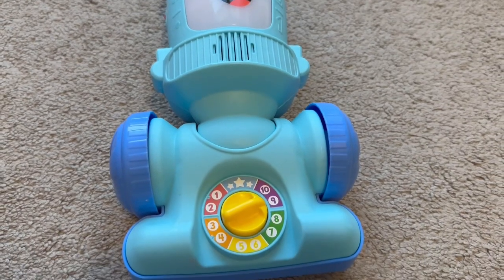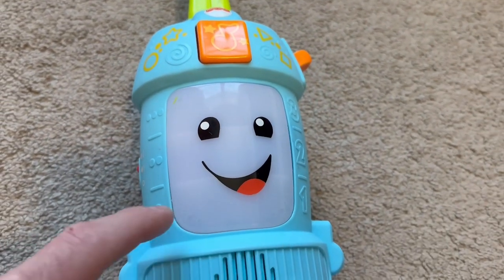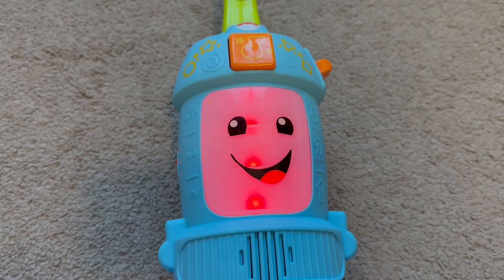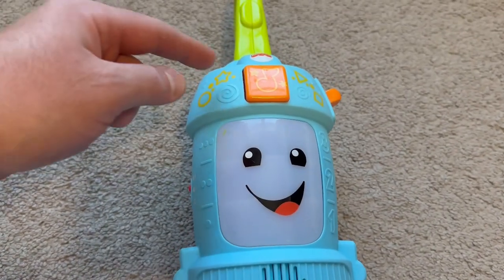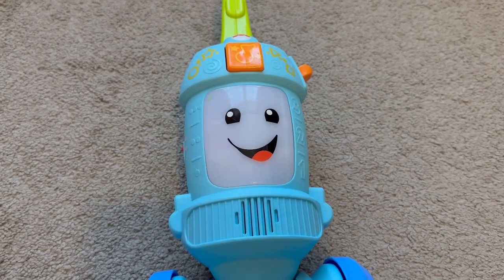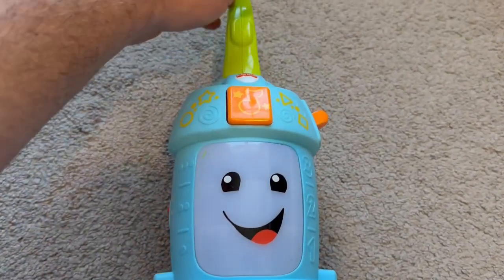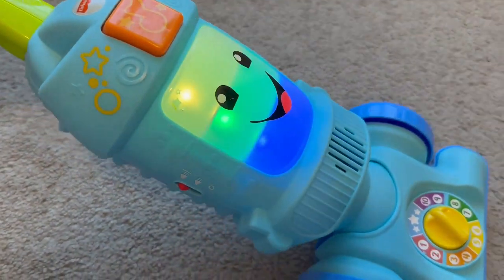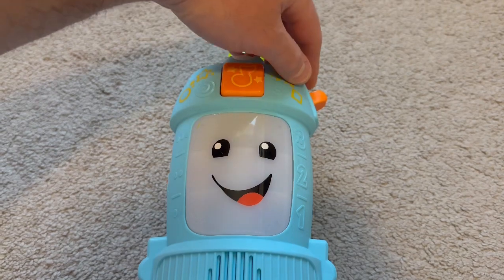Fisher Price Laugh and Learn Light Up Learning Vacuum ​⁠ | Kids Learning Video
Fisher Price Laugh and Learn Light Up Vacuum. Kids toy vacuum, Toddler toy vacuum, Learning colors and numbers. Kids, toddlers and baby toys
This video educates kids on different colors, numbers sounds and shapes. It also shows how the toy vacuum works. Kids educational toys.

Joys Kids Show